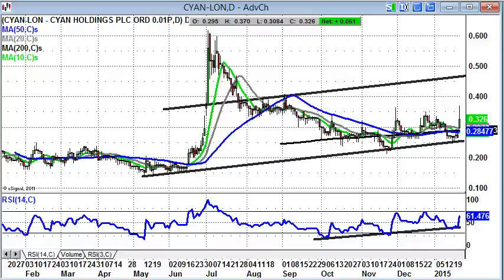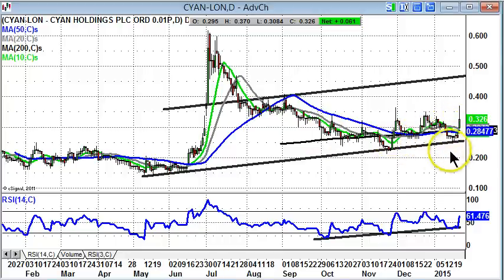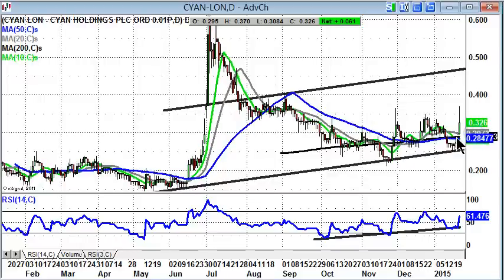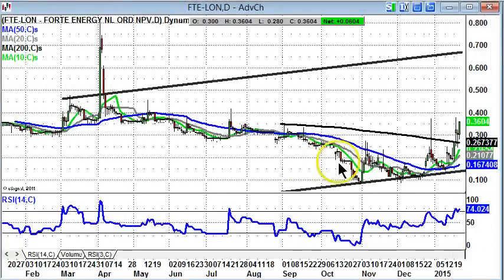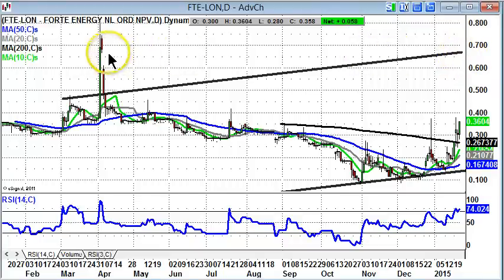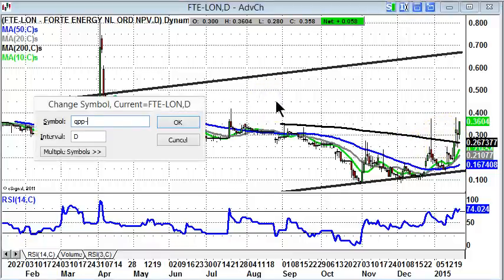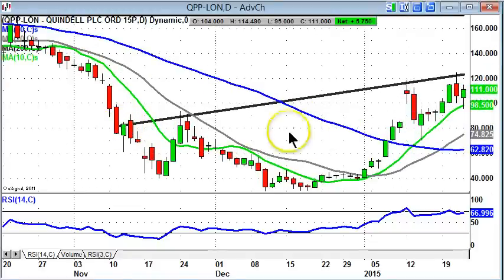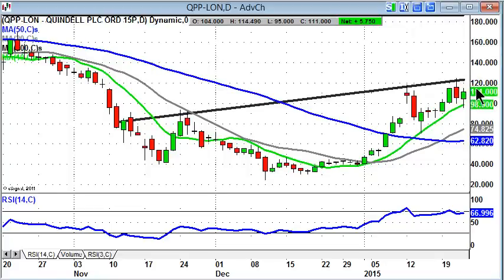Bulletin Board Heroes: Cyan, Forte Energy, Quindell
Zak Mir, Master Investor, takes a charting look at the trending stocks of the moment.